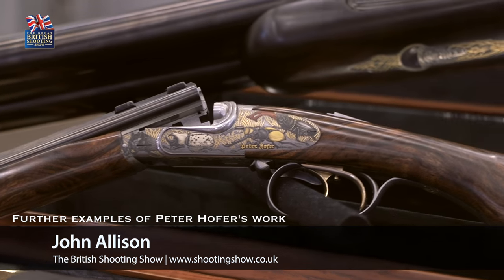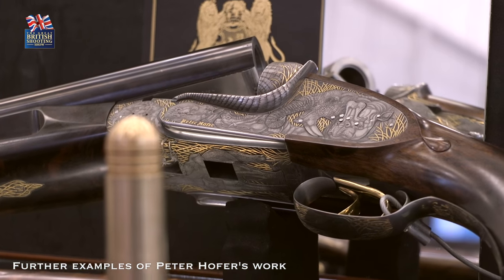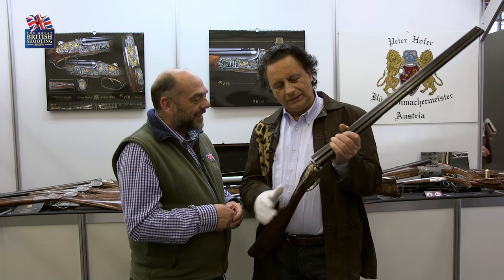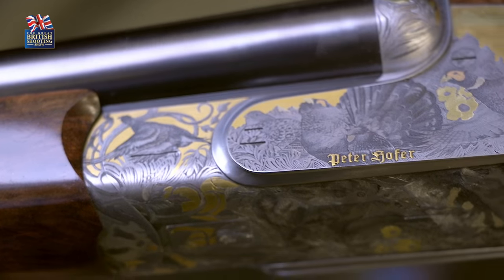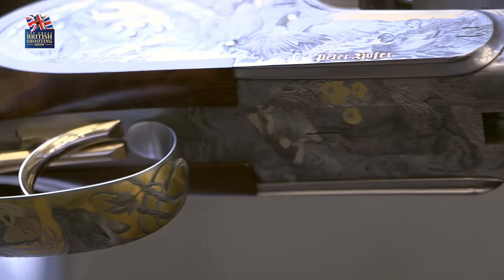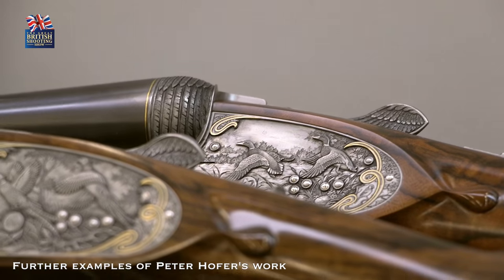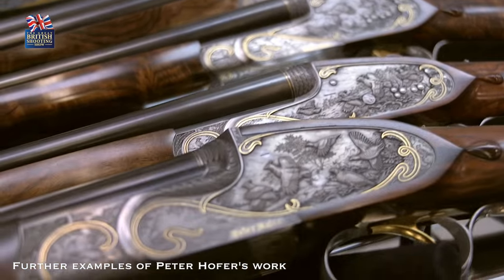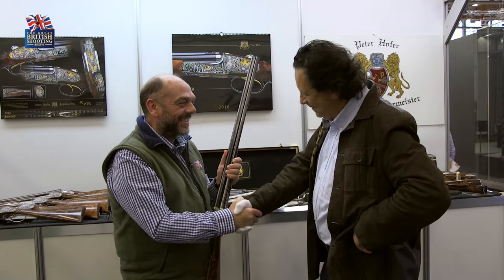IWA 2016: Peter Hofer Gun And Riflemaker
Peter Hofer shows us some of his stunning guns and rifles on his stand at IWA 2016. In this video we talk through a 20 bore side by side shotgun complete with hidden rifle barrel.